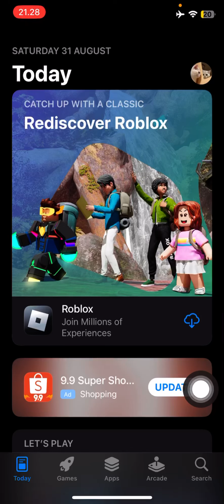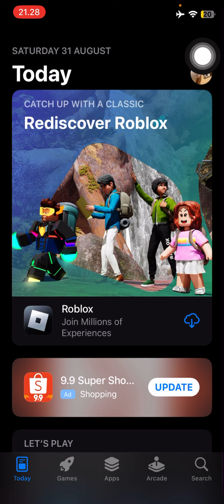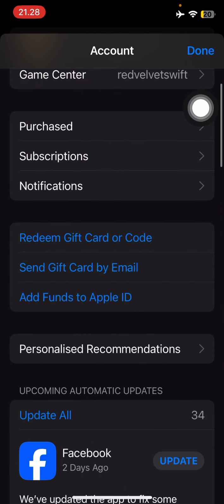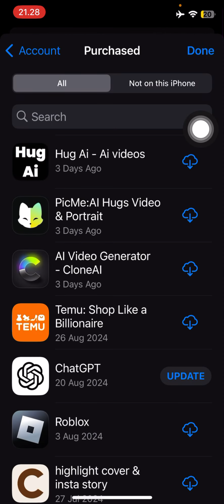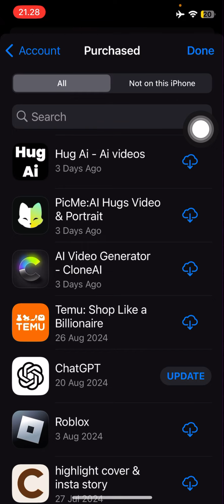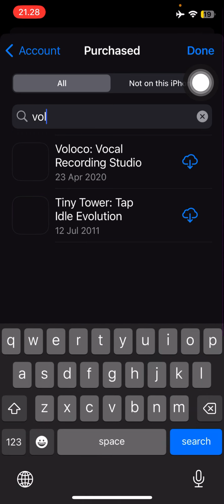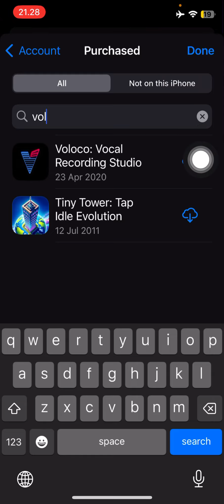Want To See Deleted Apps On Your iPhone? Here's How You Can Do That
Learn how you can see deleted apps on your iPhone by watching this video.